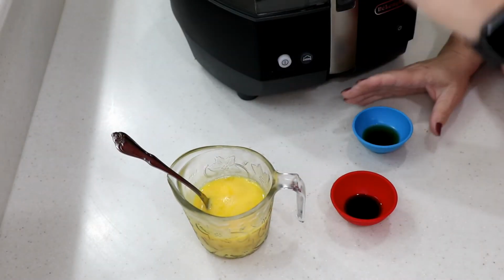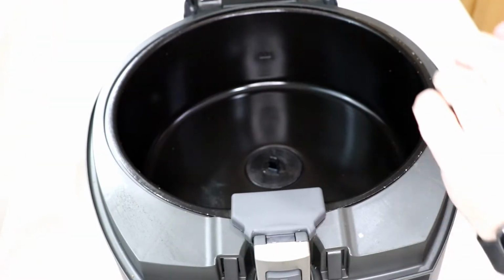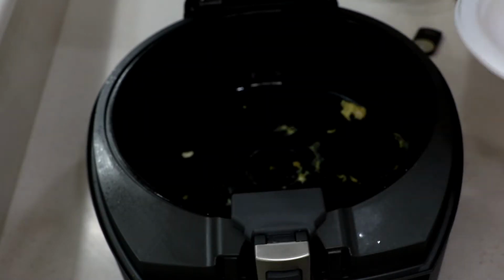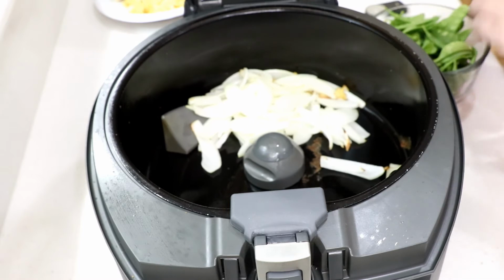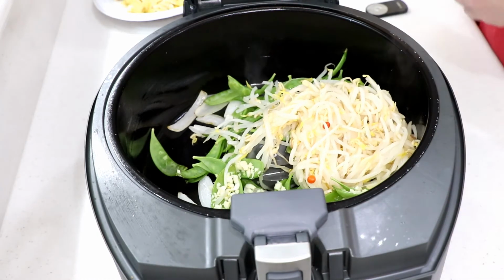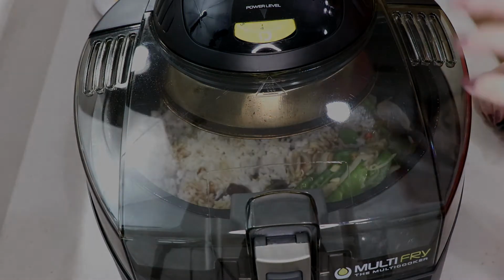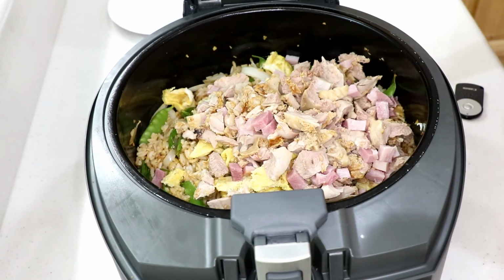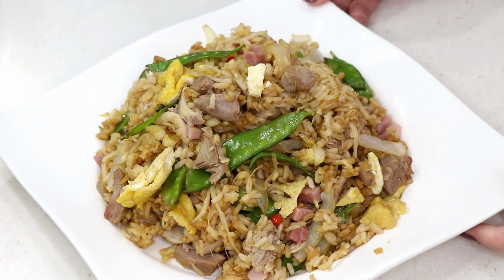LEFT OVER HAM AND TURKEY FRIED RICE AIR FRYER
You won't regret doing this with your leftovers I promise you!

All my favorite things:

My Air Fryer:

Evo Olive Oil Sprayer bottle:

PLEASE NOTE THAT THESE ARE APPROX TEMPERATURES AND MAY NOT BE ACCURATE
1 = 300 degrees
2 = 340 degrees
3 = 360 degrees
4 = 370 degrees